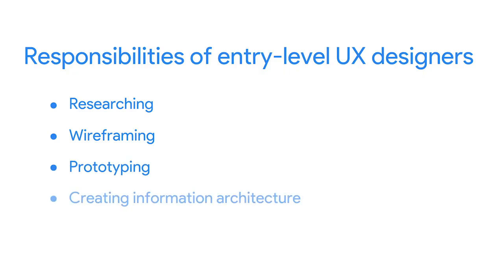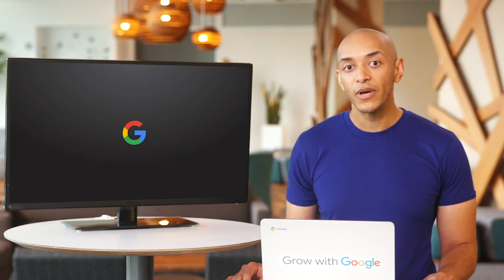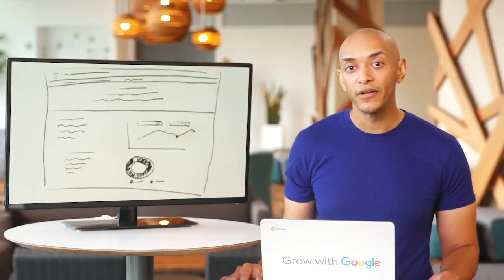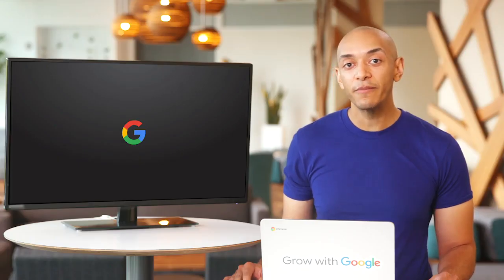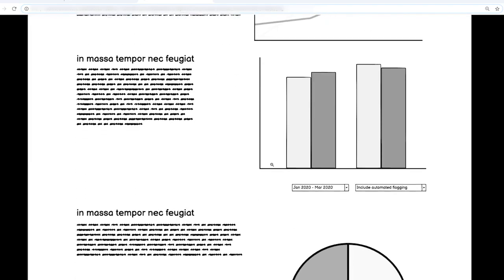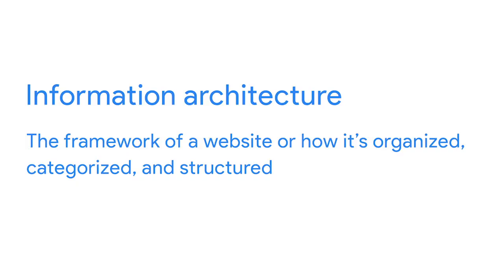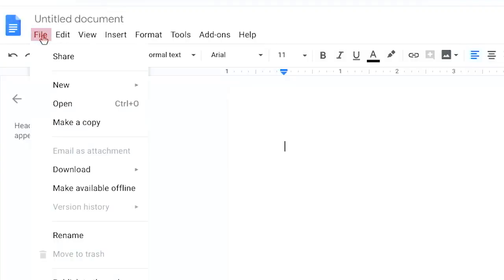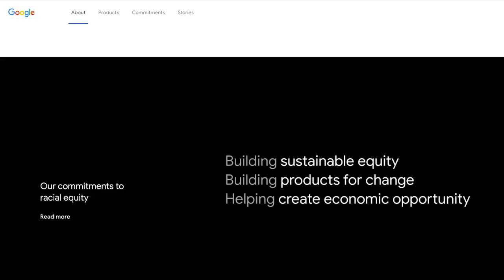09 Job responsibilities of entry level UX designers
Це відео з повного курсу Google UX Design допоможе вам зрозуміти та
детально вивчити Google UX Design. Цей повний курс Google UX Design ідеально підходить як для початківців, так і для професіоналів, які хочуть освоїти свої концепції Google UX Design. Присутні українські субтитри.